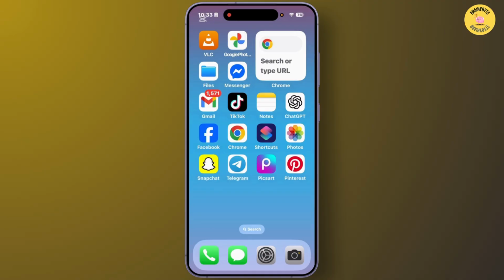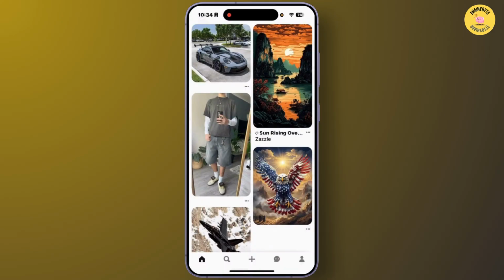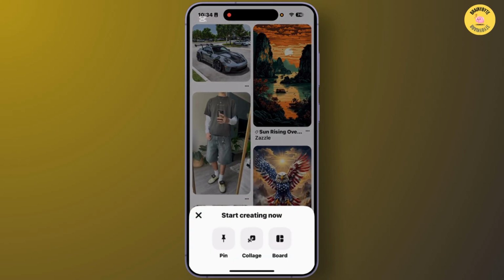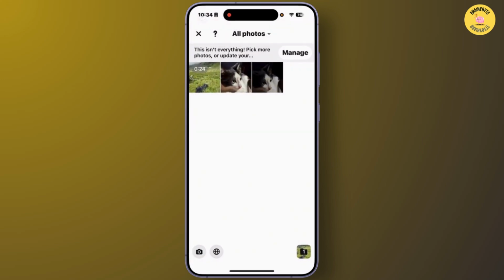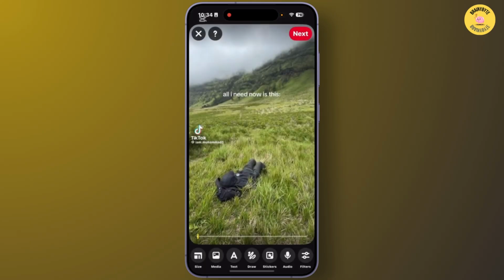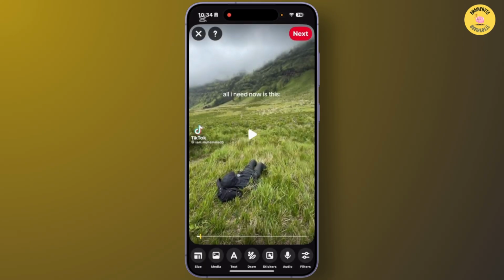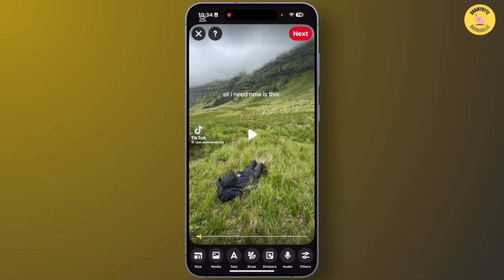How To Add Music To Pinterest Idea Pins?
Want to add some music to your Pinterest Idea Pins to make them more engaging and fun? This video will walk you through the simple steps to add music to your Idea Pins on Pinterest. Whether you're new to Pinterest or just looking to enhance your content with a soundtrack, this tutorial has you covered. Learn how to choose the perfect song, add it to your pins, and elevate your creative posts. Watch now to discover how to add music to Pinterest Idea Pins today!

Timestamps:
00:00 How to Add Music to Pinterest Idea Pins
00:06 How Do I Add Music to My Pinterest Idea Pin?